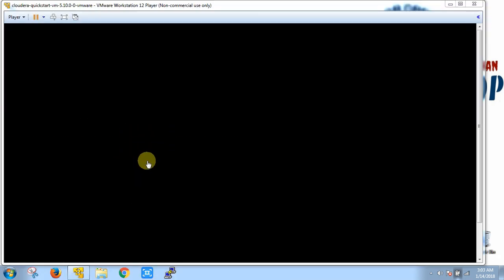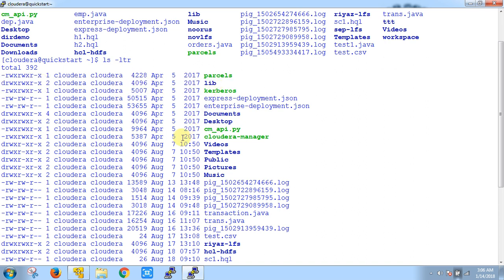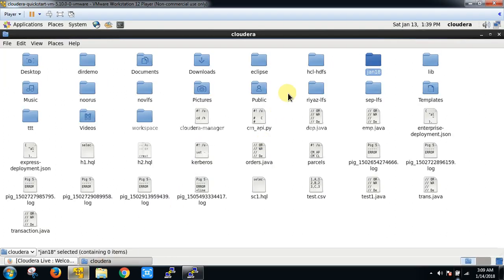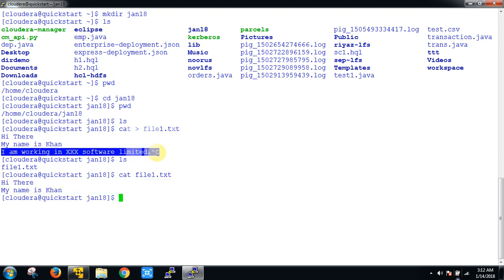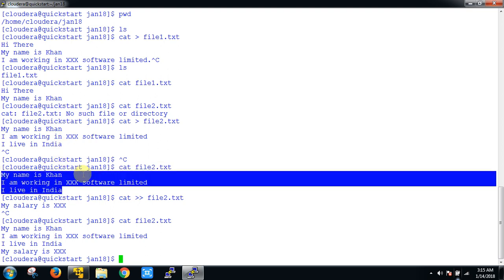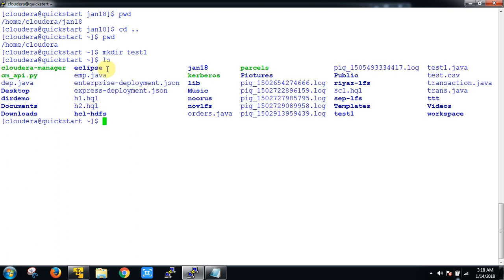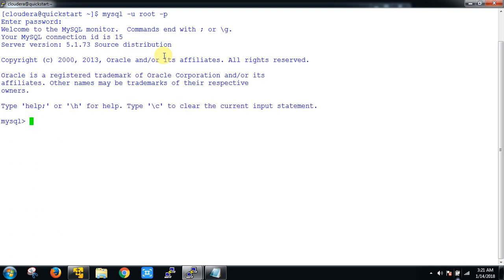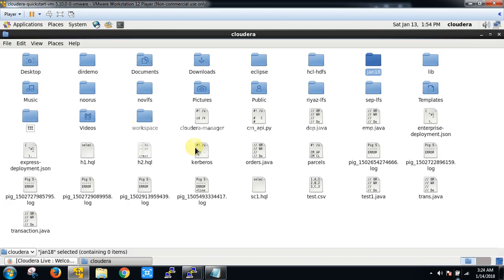5. LFS and its basic commands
In this video i have explained about the Local file system LFS and its basic commands.